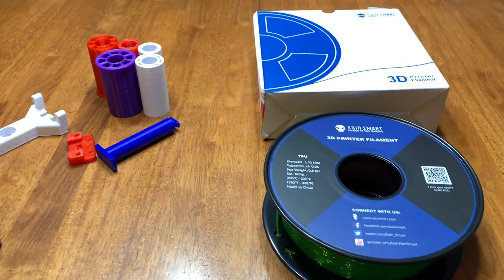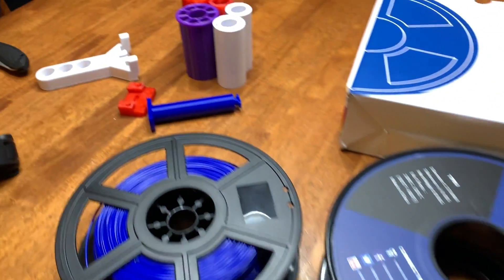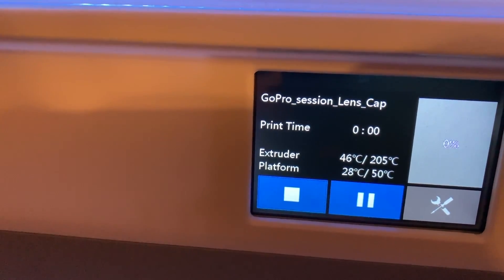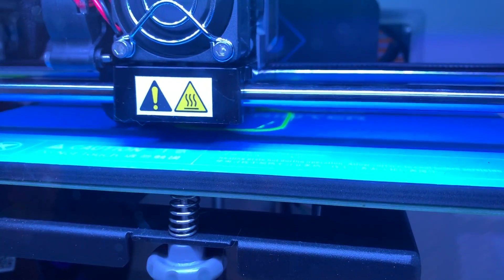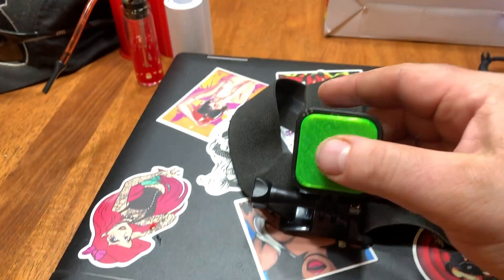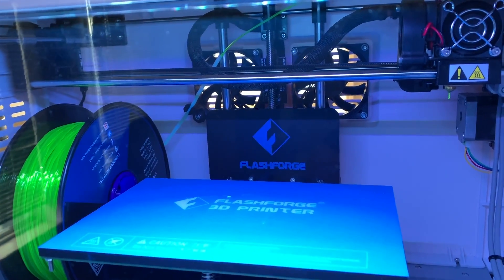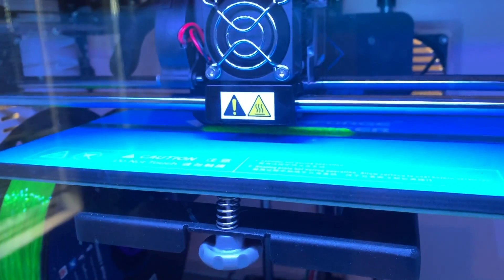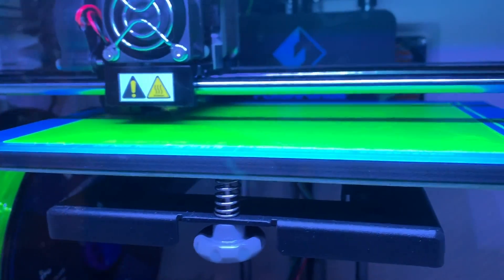FlashForge Dreamer NX Flexible Filament test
Todays video i'm trying something new with the Flashforge dream Nx 3d printer.  i've been using pla filament for quite sometime now and wanted to try something different so i got myself some flexible filament to try out.  Flexible filament has many uses as i'm wanting to print some gold matting to use for the upcoming prospecting season.